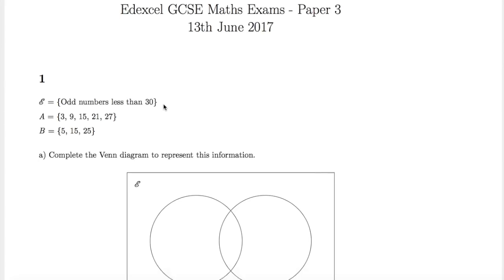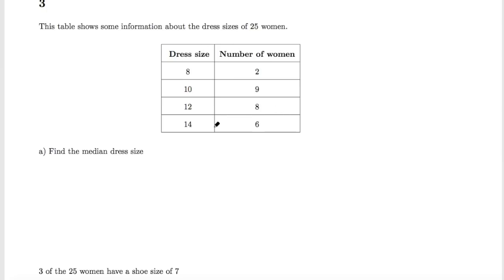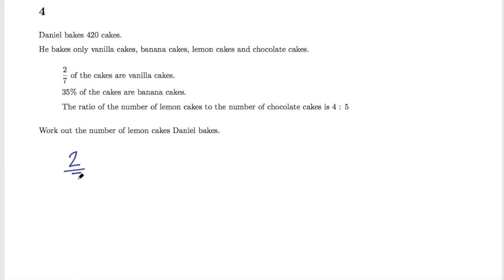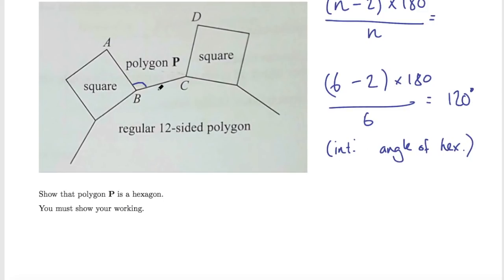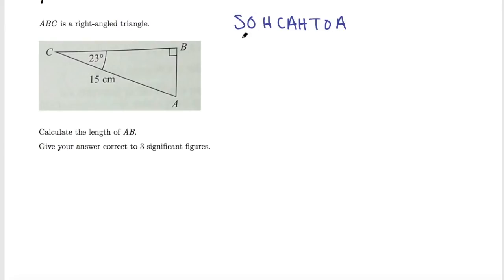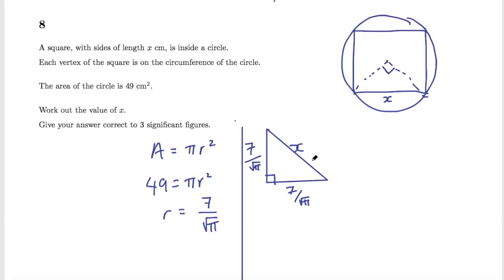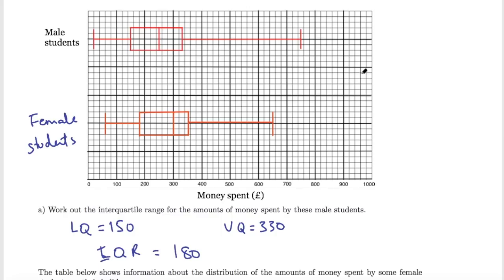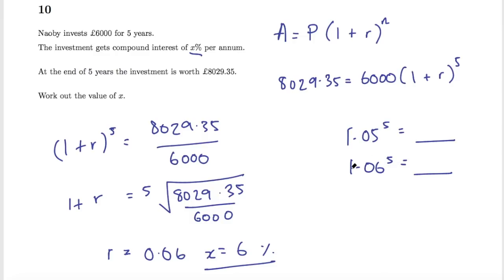Maths GCSE 2017 | Edexcel Higher Paper 3 (calculator) part 1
In this video I go over questions from the 2017 higher paper 3 which was sat on the 13th June. I hope you find it useful.

Thanks for all the positive feedback and comments so far.